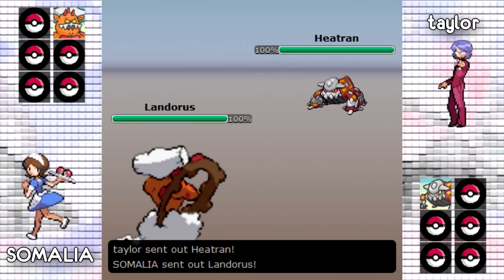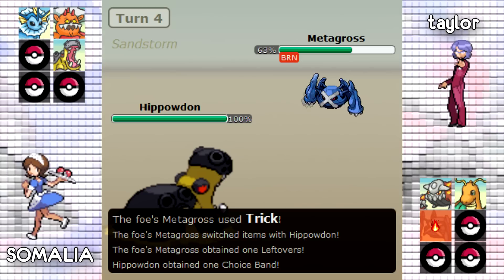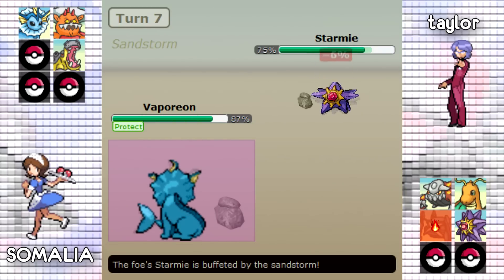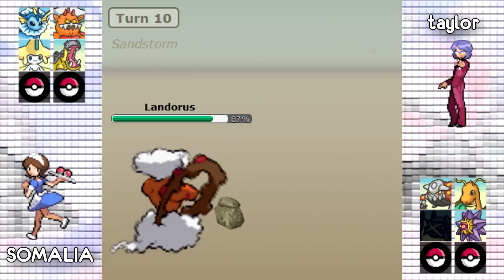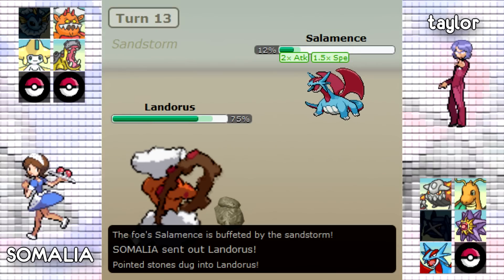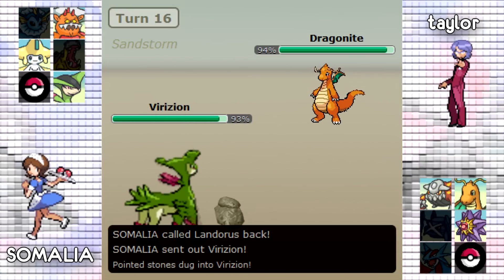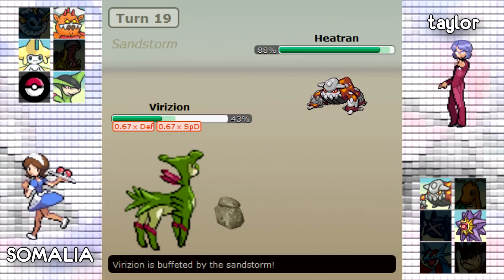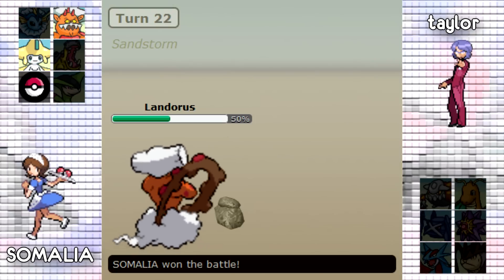Community Battle #34: Taylor vs SOMALIA (Gen 5 OU)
A Gen 5 Overused battle between Taylor and Somalia. If you wish to help us improve the quality of our videos, please rate and review this video